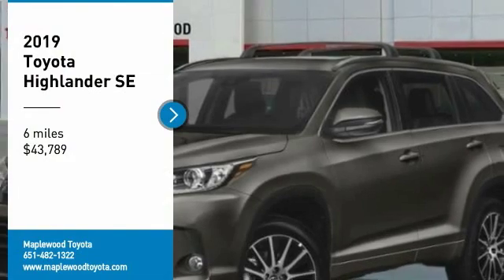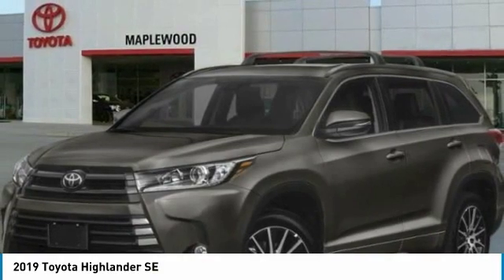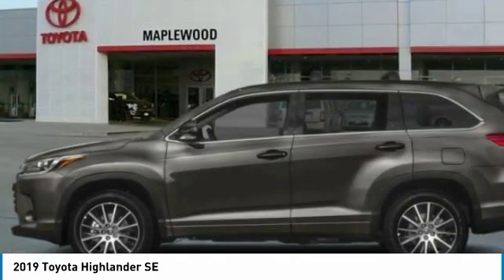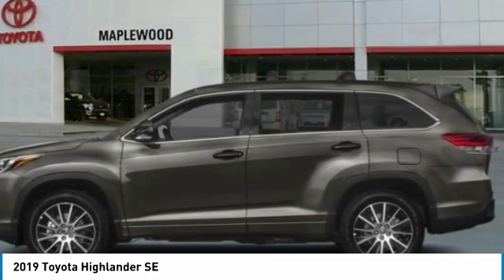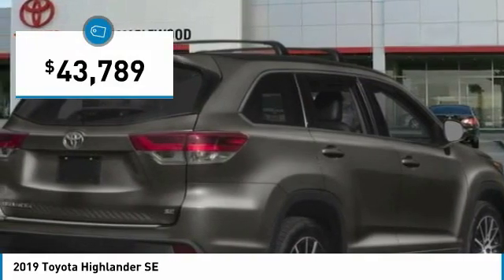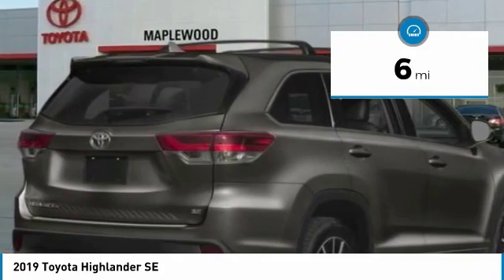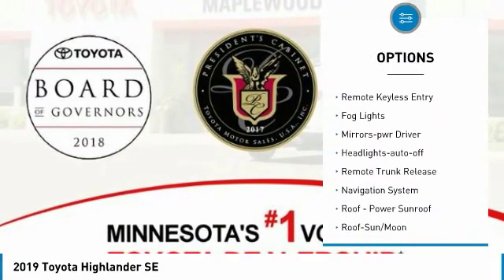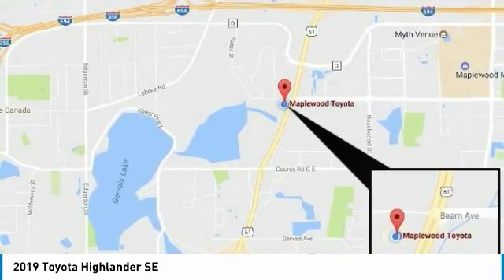2019 Toyota Highlander SE Maplewood, St Paul, Minneapolis, Brooklyn Park, MN K14367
Maplewood Toyota
2873 Maplewood Dr

Maplewood Toyota
2873 Maplewood Drive